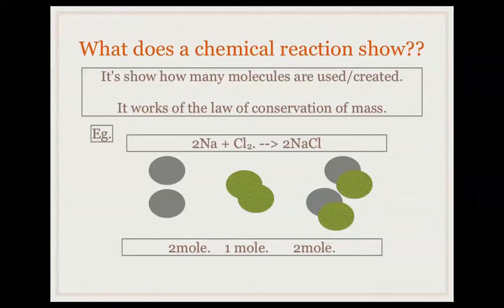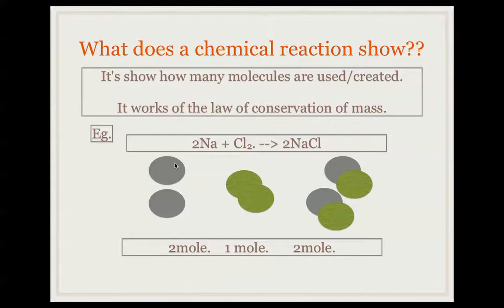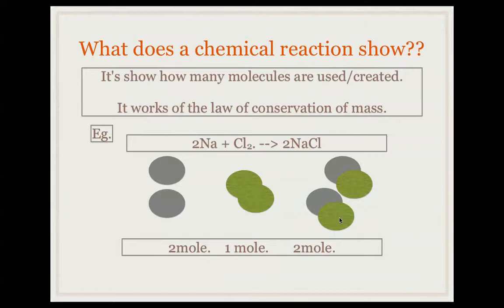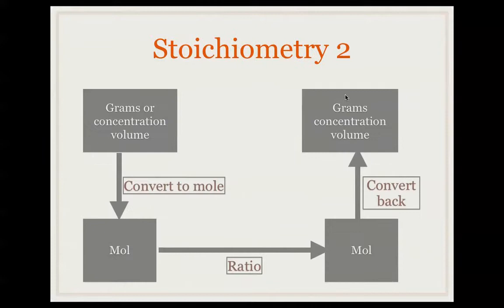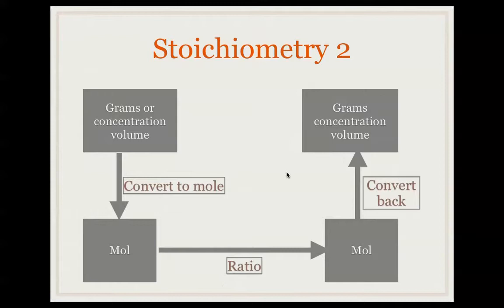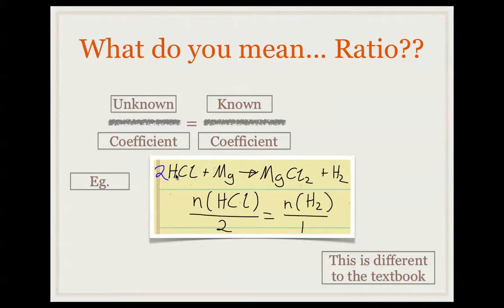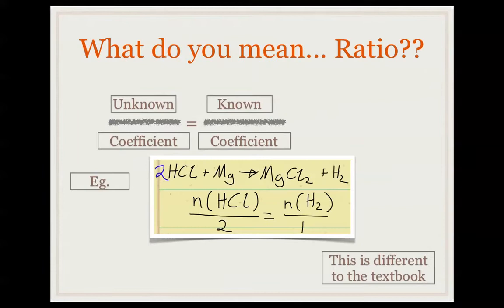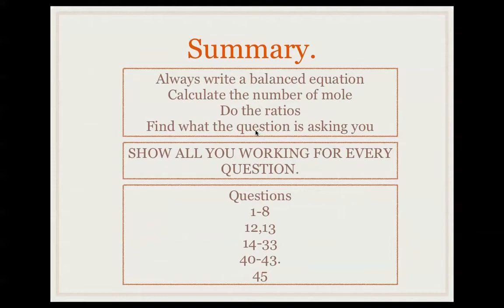VCE UNIT 2: Simple stoichiometry lecture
An introduction to stoichiometry and the steps to follow when working out these problems.